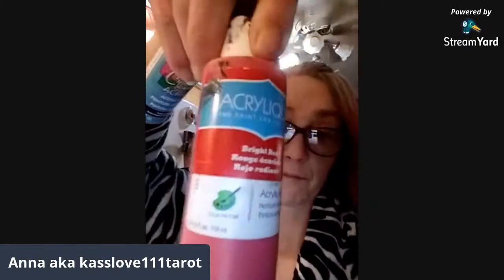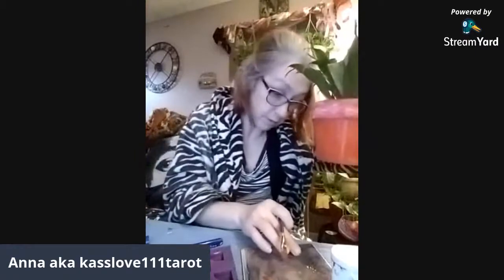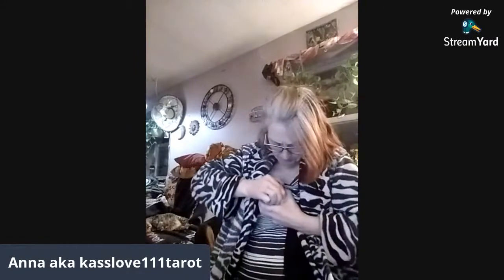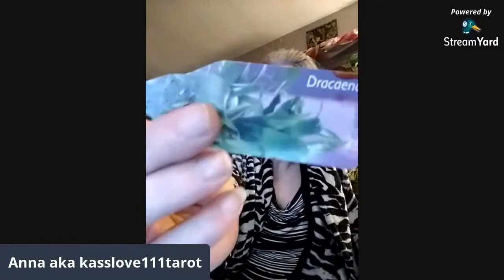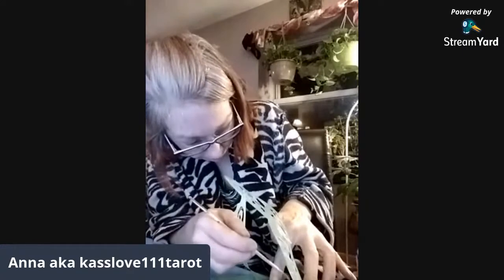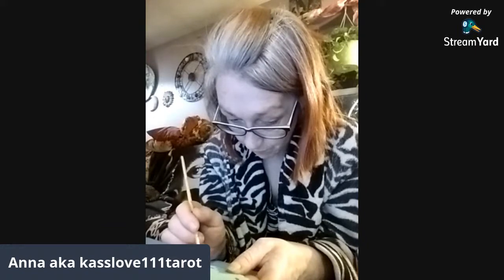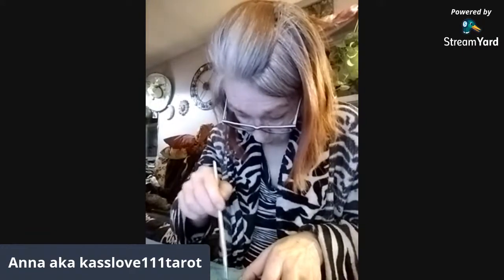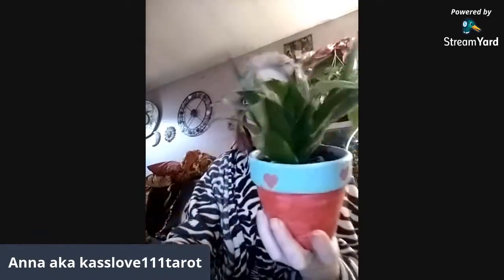kasslove111tarot anna Friday painting Hangout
Come paint with me all my YouTube friends and Facebook friends let's get creative come join18+only